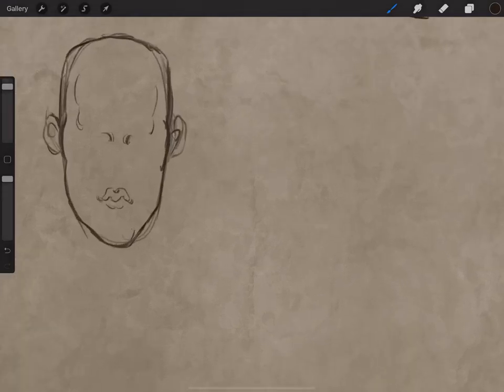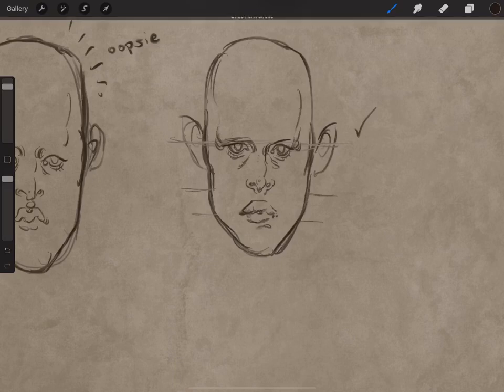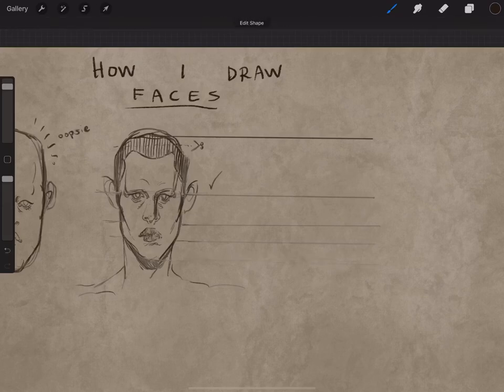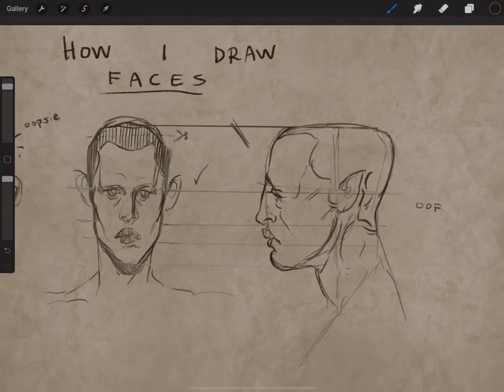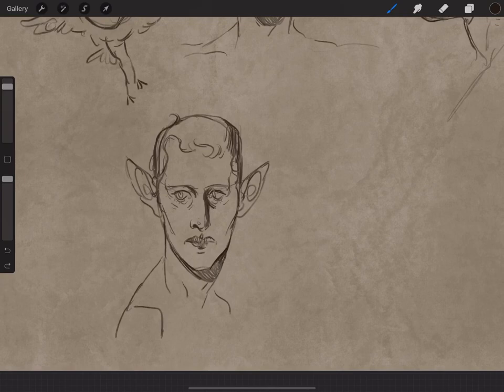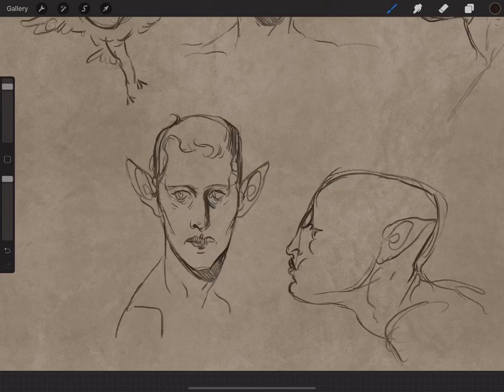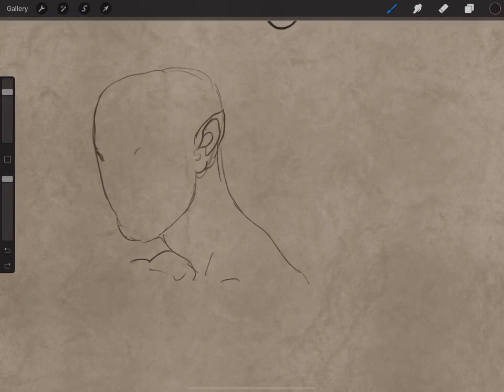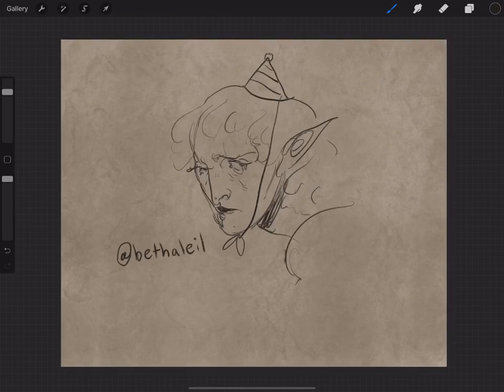how i draw faces- a tutorial, i think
hey y’all, i’ve never made an art tutorial before- i believe that art is sacred; ‘tis a hefty responsibility to pass on a craft and theory so near to my heart, a muse to be passed in only the most articulate and knowledgeable of hands. and so i, with my graceless, rusty, woefully unprepared hands, give unto ye this video.
on the real! I had a lot of fun editing this, and i really do hope that there’s something of use in here for someone :) i think I’ll try to make some proper tutorials in the future with what of my knowledge remains credible (given pretty much a year of academic neglect and mindless doodling)
cheers! 🌿
music is by our boy Vivaldi